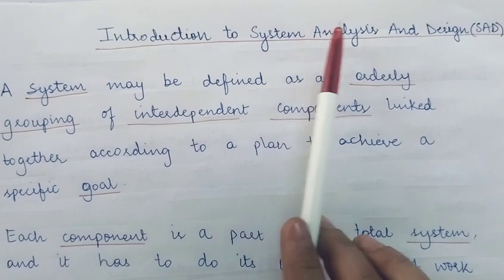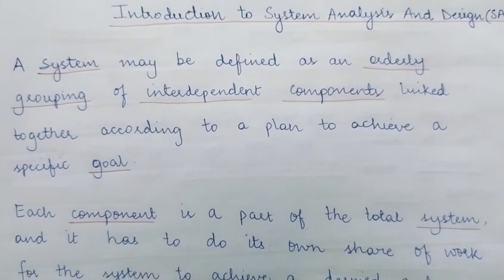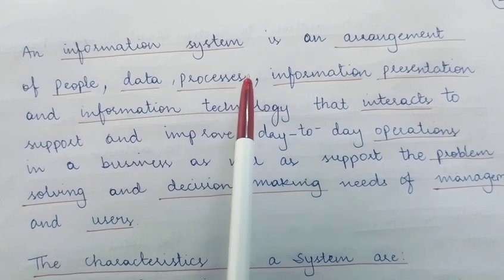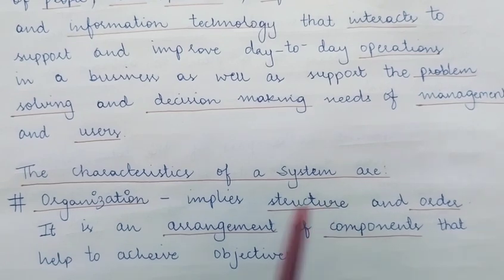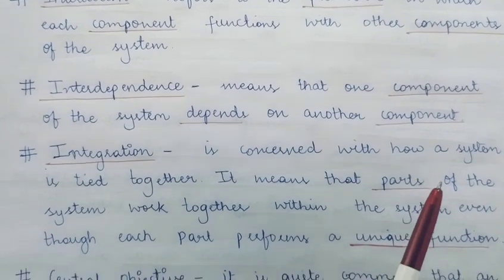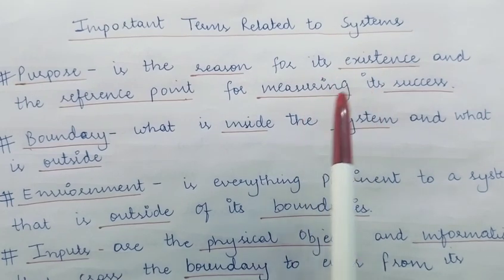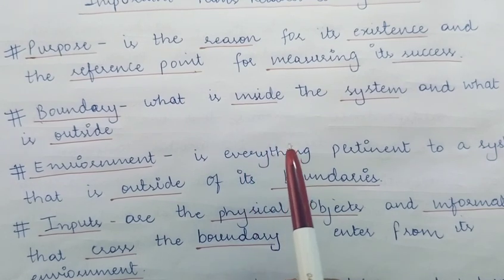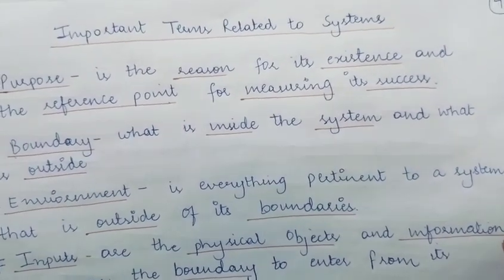System Analysis and Design || Introduction to System